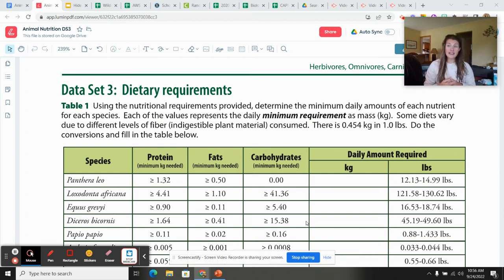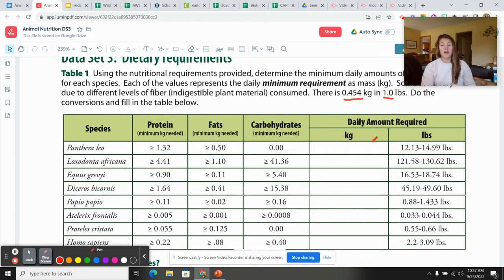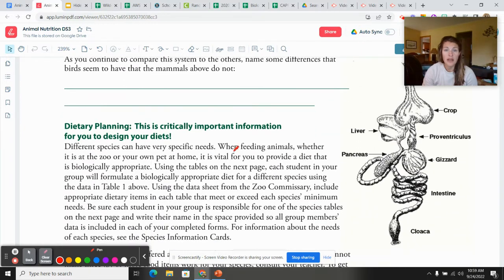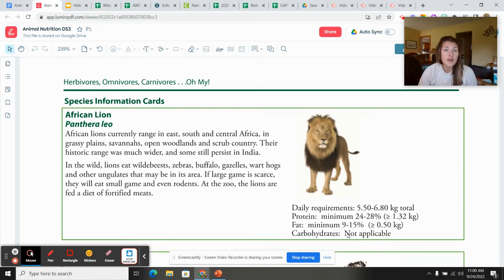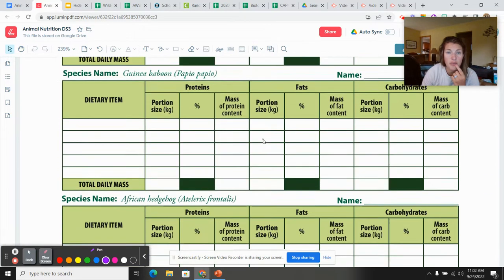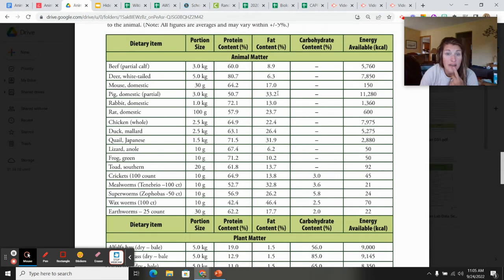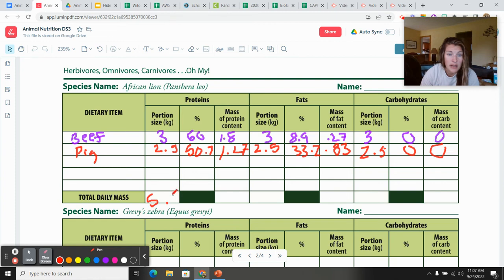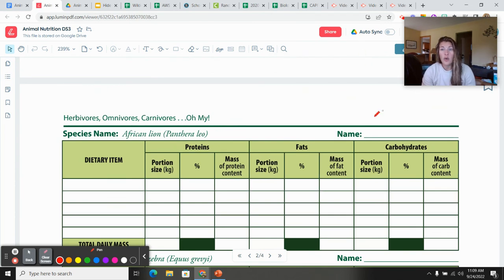Animal Nutrition Data Set 3